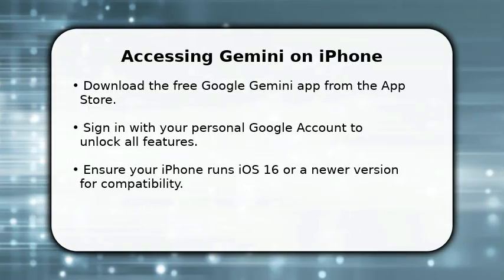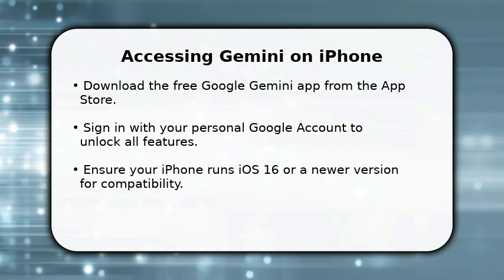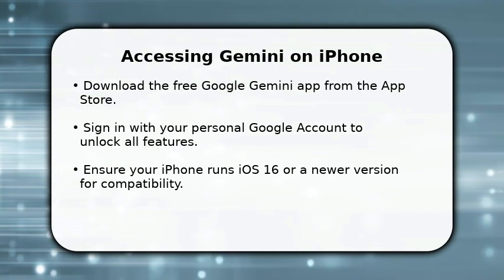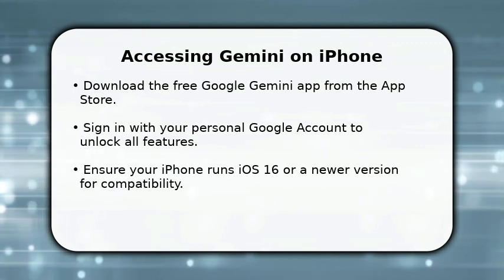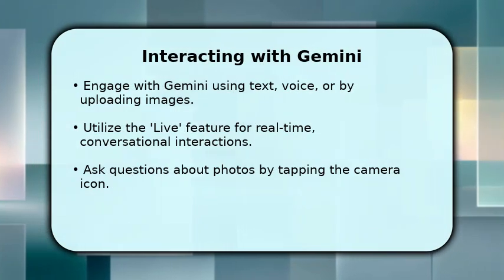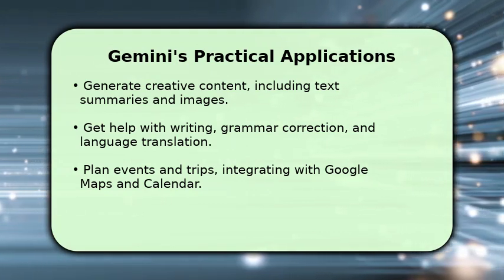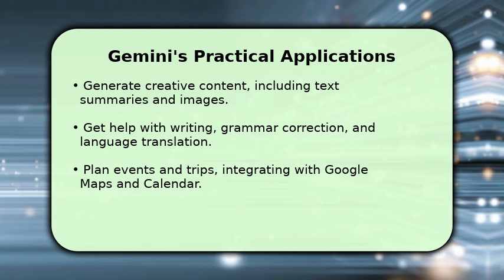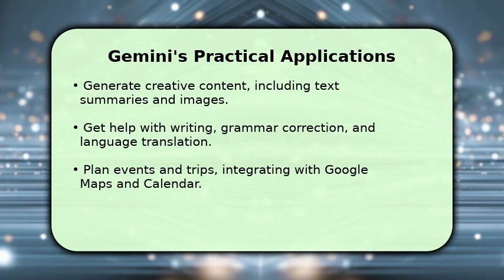How to Use Gemini in iPhone (Only Way)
We will also cover some of the advanced features of the Gemini app, such as its ability to summarize long articles and provide information on a wide range of topics. Whether you are looking to learn something new or just want to find answers to everyday questions, this video will show you how to use the Gemini app on your iPhone.

Gemini app, iPhone search engine, answer any question, advanced algorithms, vast knowledge base, download Gemini, install Gemini, create account Gemini, use Gemini